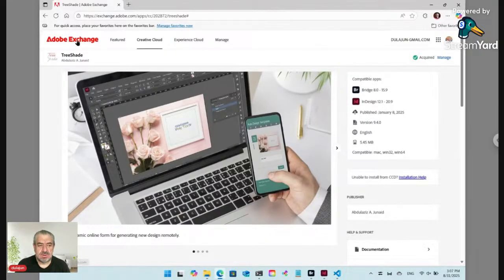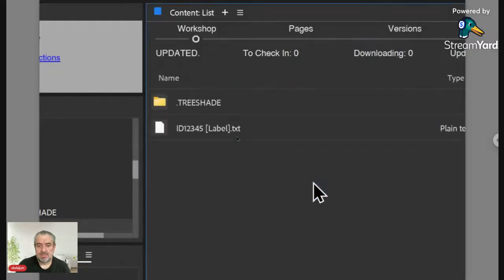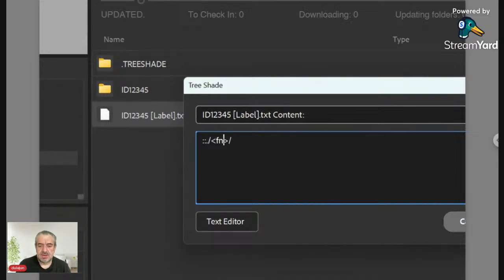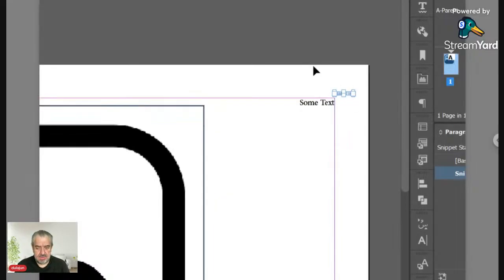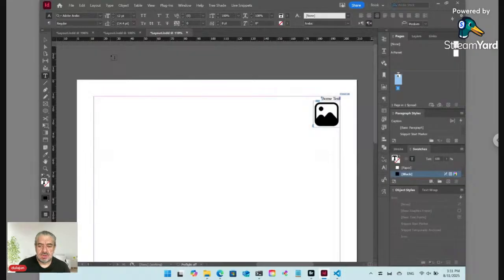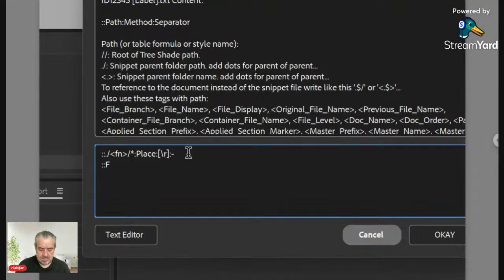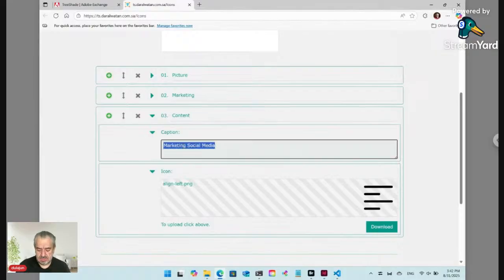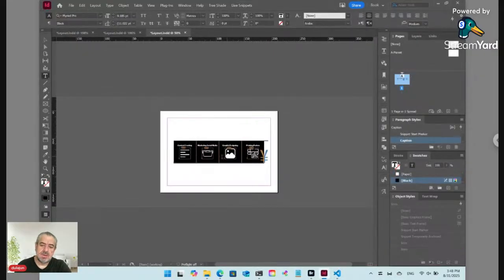TreeShade | List of Text and Icons